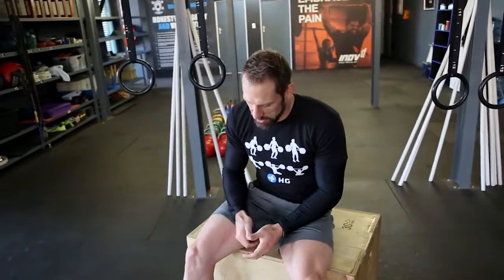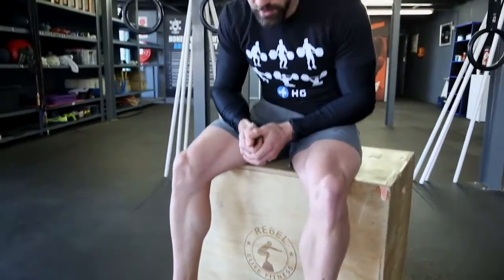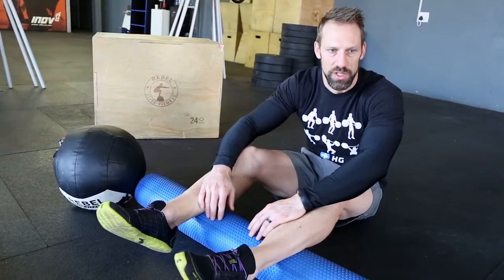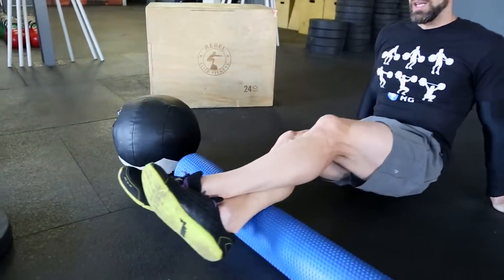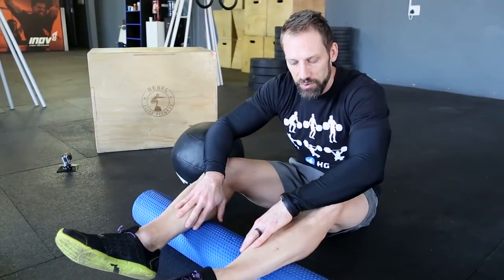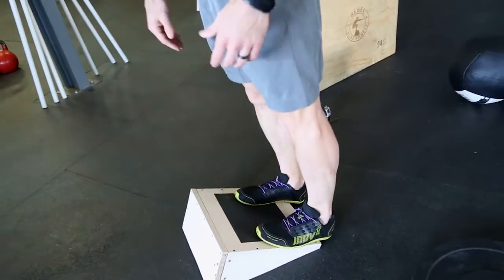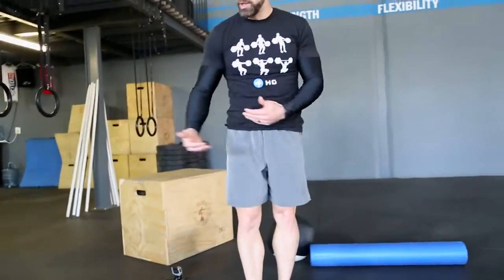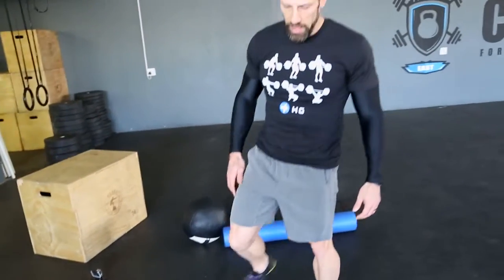2-a-side Flexibility l Ankle l Ep.1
About 2-a-side Flexibility:
This is CrossFit Jozi's flexibility project. This will be your weekly guide to improving flexibility and mobility, preventing injury and optimising your performance.
It takes 2 minutes to effect soft tissue change, so spend 2 minutes in each stretch daily!